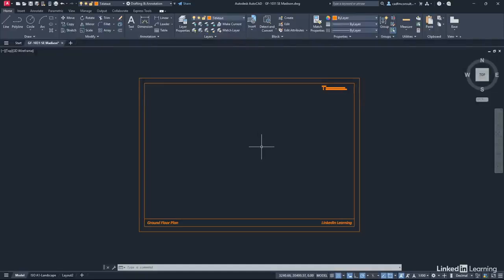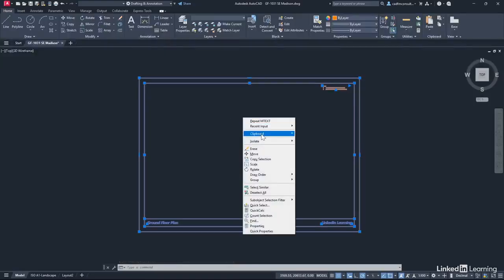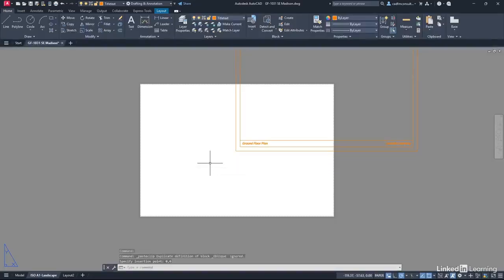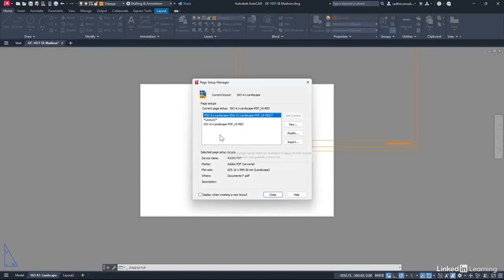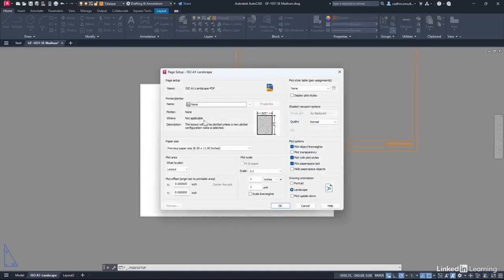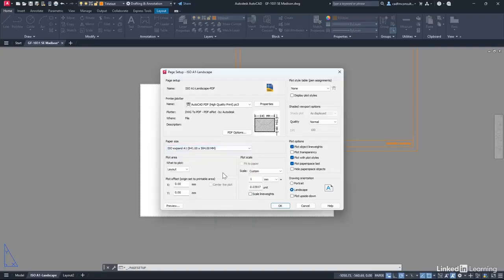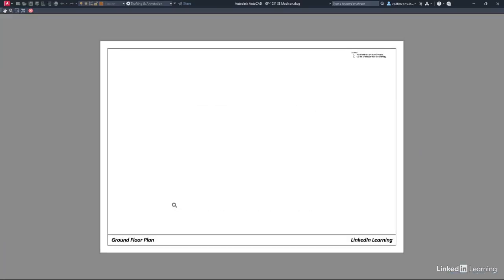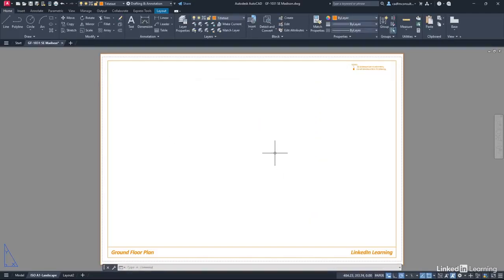Defining your page setup in your AutoCAD drawings AUTOCAD DAY 100